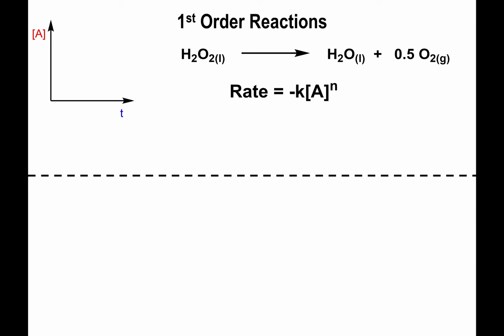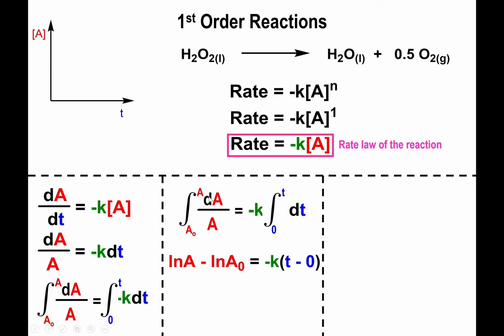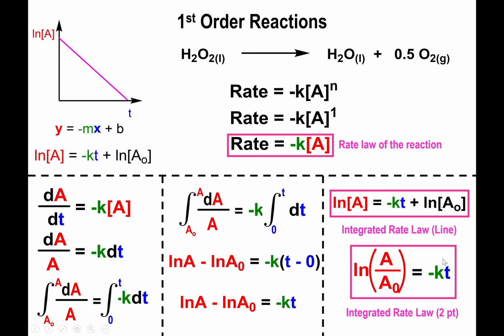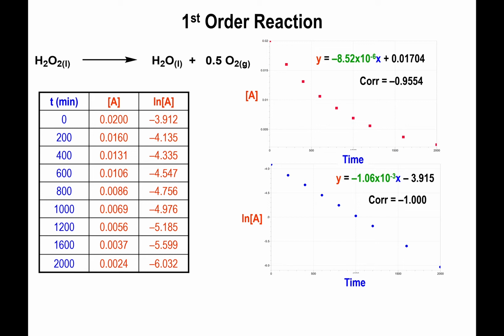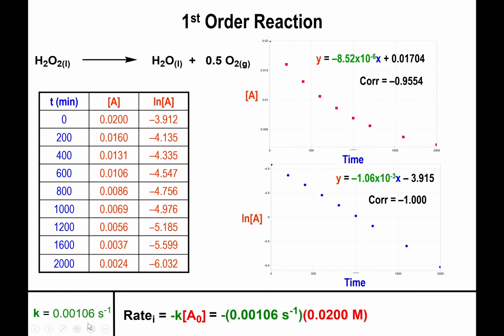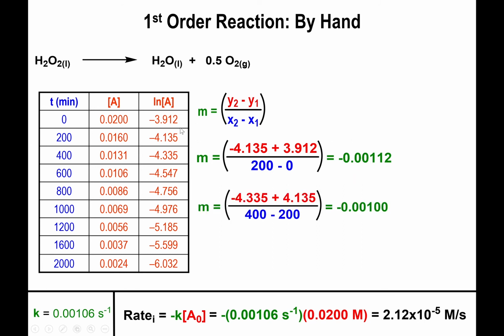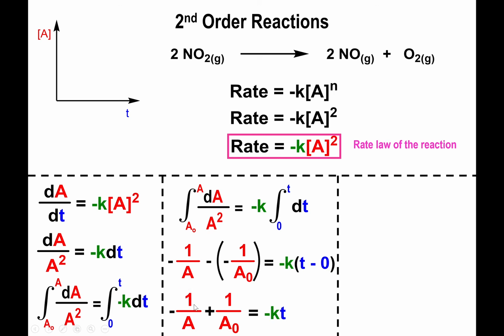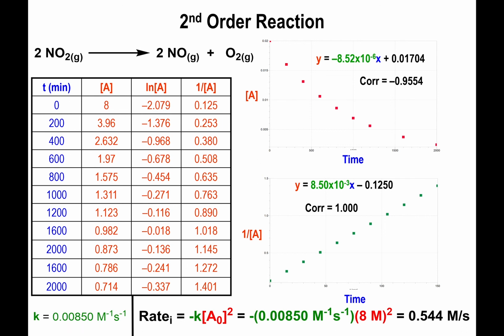Lec3 - 1st and 2nd Order Reactions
In this video we derive both 1st and 2nd order reactions. We emphasize how plotting [A] vs t, ln[A] vs t, and 1/A vs t determines whether the reaction is 0th, 1st, or 2nd order.